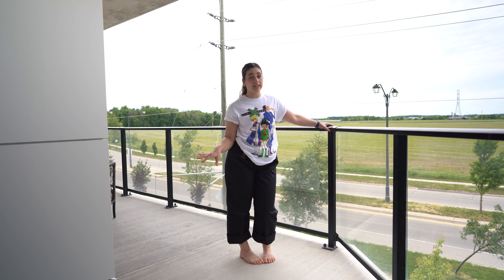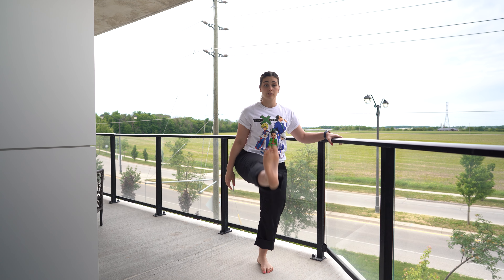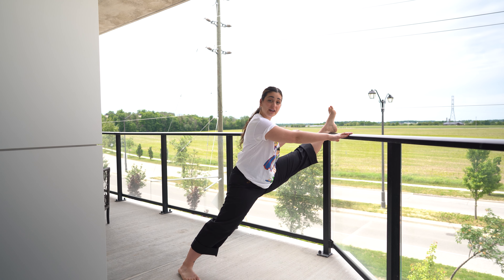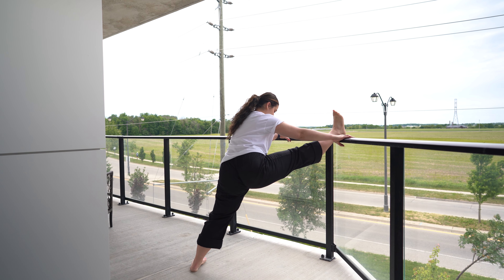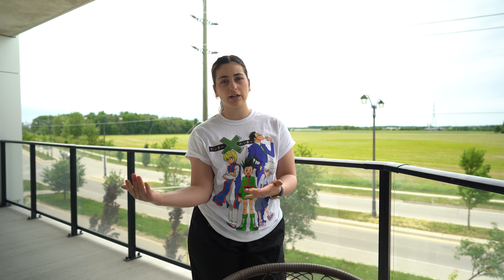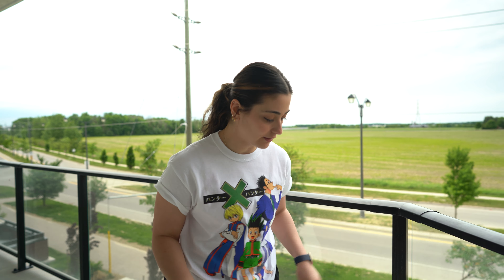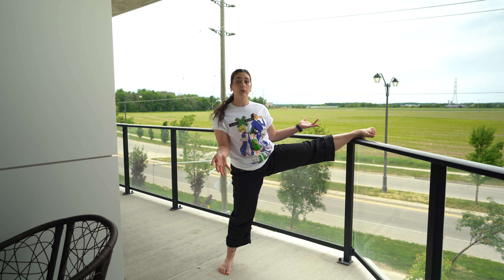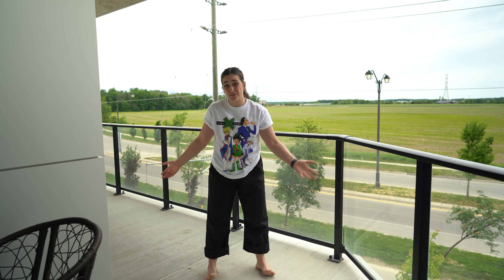Stretches You Can Do ANYWHERE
Hey Everyone!

These stretches are fantastic for all skill levels and are easy to do anywhere.

As always if you like the video help me out by liking the video, subscribe if you want to see more of my content and be sure to share this with someone who could use it!

0:00 Intro
0:24 First Stretch
3:26 Second Stretch
4:55 Bonus Stretch
6:55 Final Notes